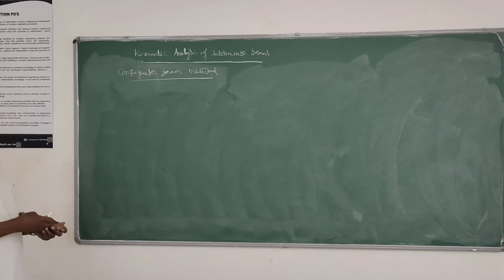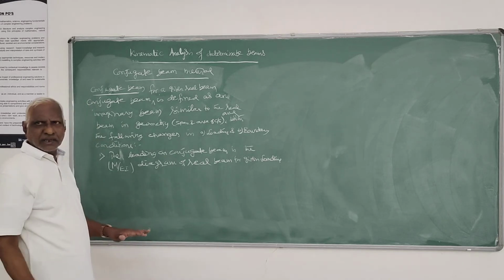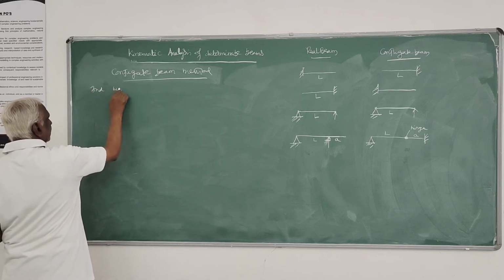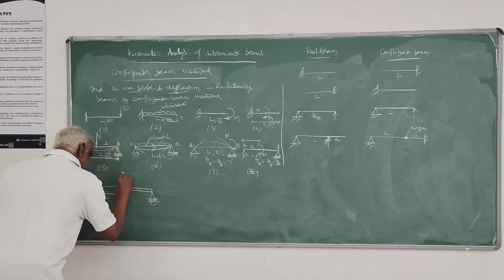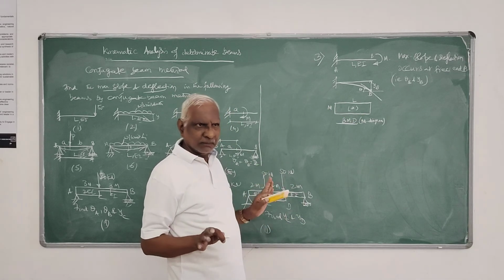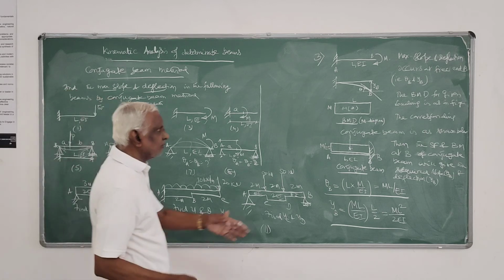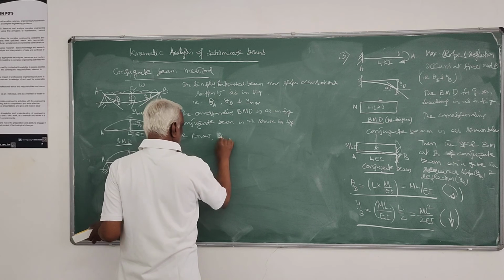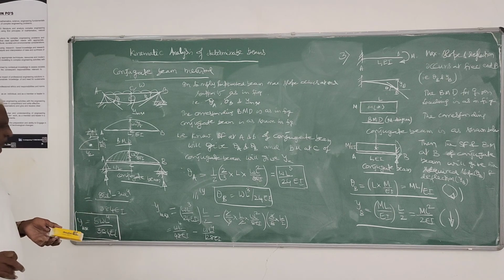Kinematic analysis of determinate beams Introduction-VTU-ADS-Module-3